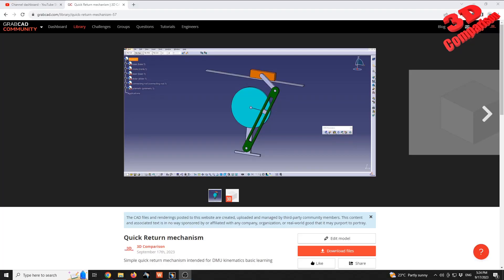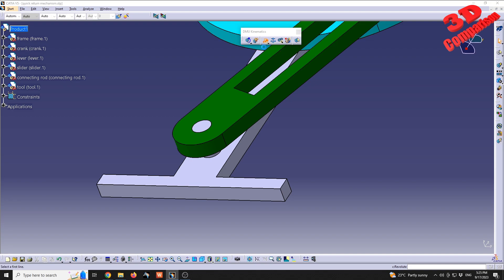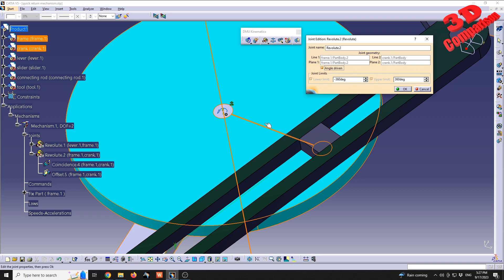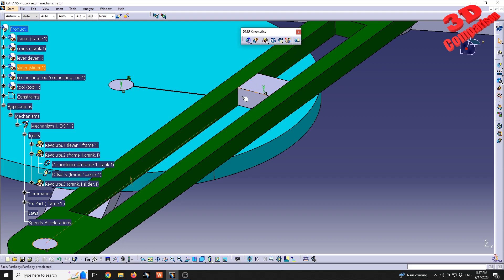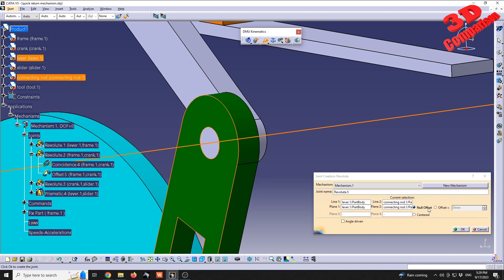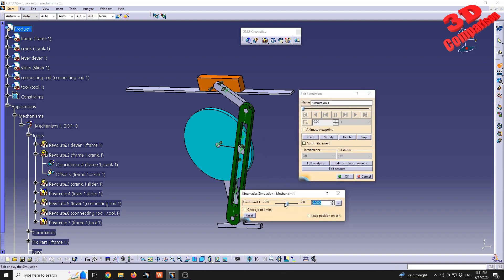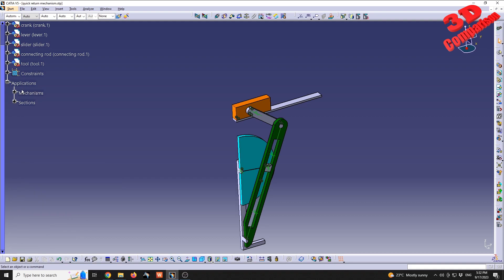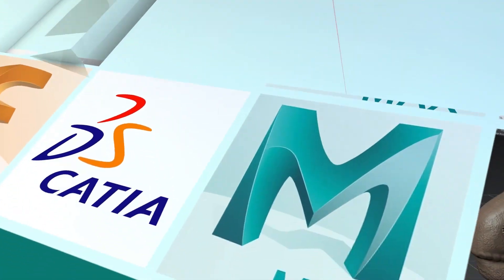CATIA V5 - DMU Kinematics Quick Return Mechanism